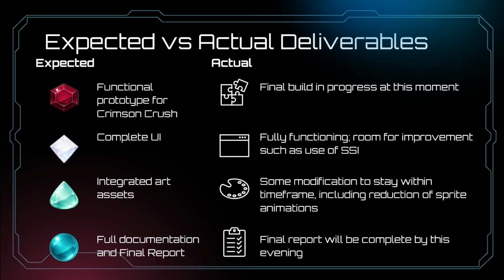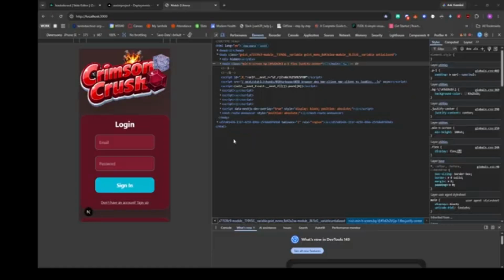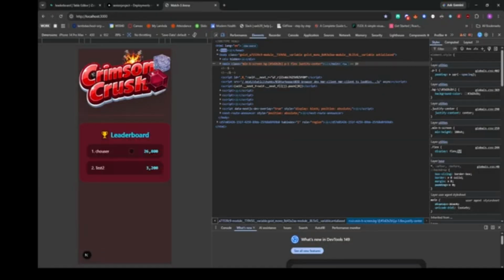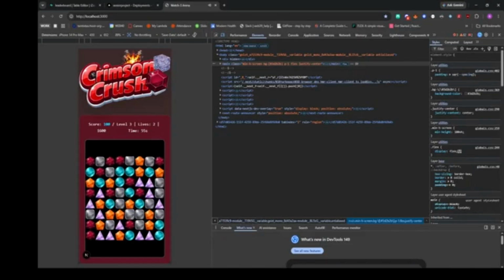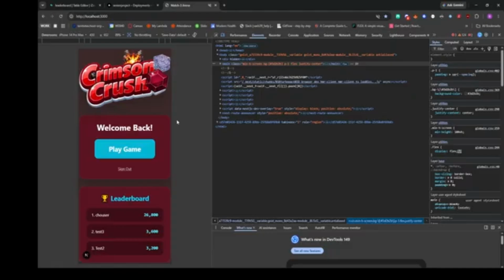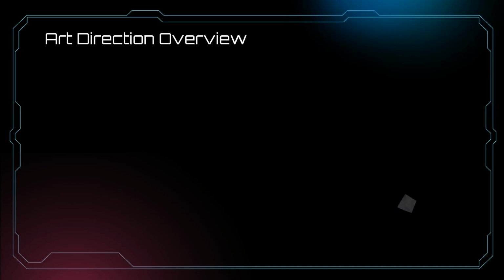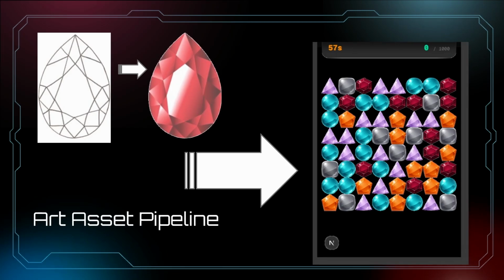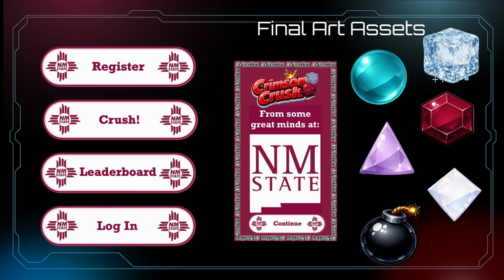SeniorProjectFinalPresentation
Crimson Crush Final Presentation